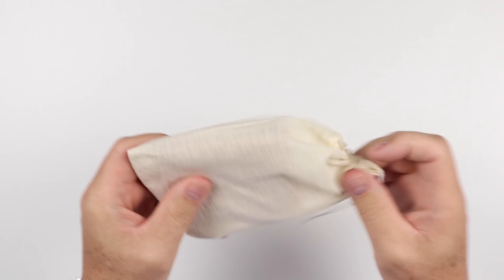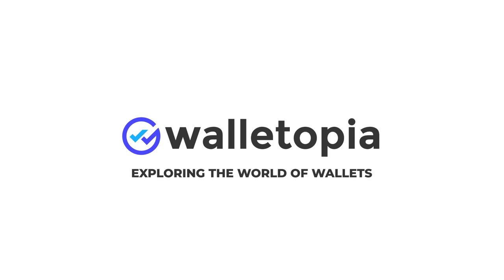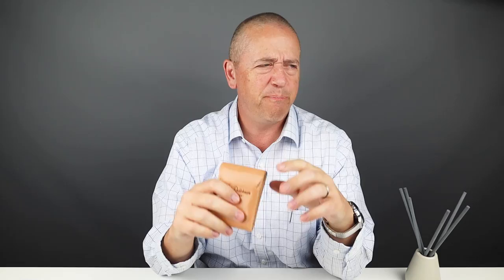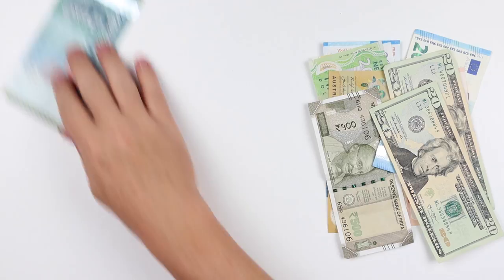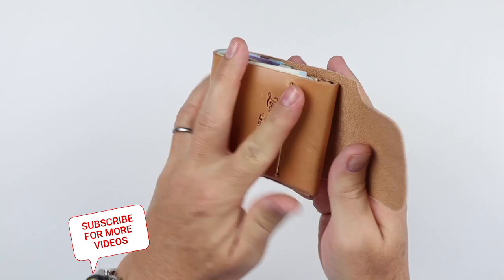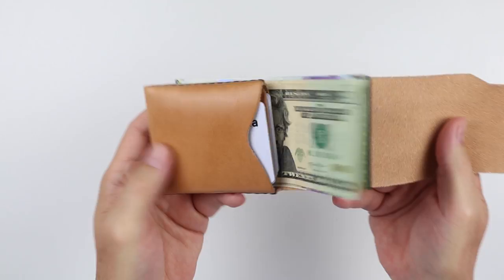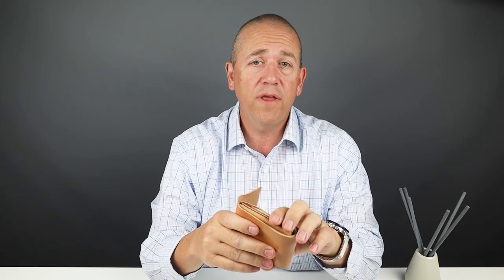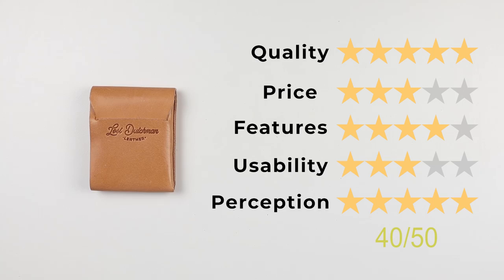Lost Dutchman CASH FINN, great capacity, but missing something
Lost Dutchman Cash Finn wallet brings a cash wrap to the Lost Dutchman wallet line up.  Ease of use, excellent card and cash capacity make it a nice addition to your collection, but the lack of a quick access card slot is a deficiency

TIMESTAMPS:
Intro - 0:00
Unboxing - 00:09
Feature Review - 00:28
Measurement & Weight - 01:56
Card & Cash Insertion Test - 02:28
Review Summary/Detail - 03:17
Pricing - 03:52
Final Score - 6:02